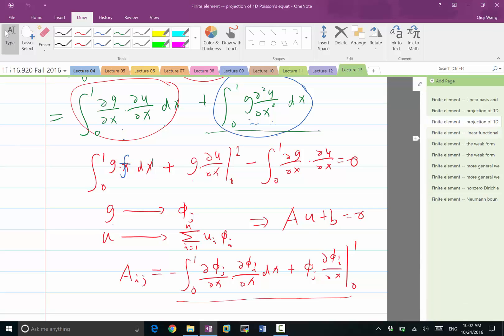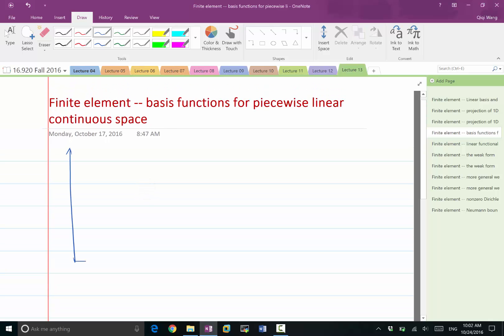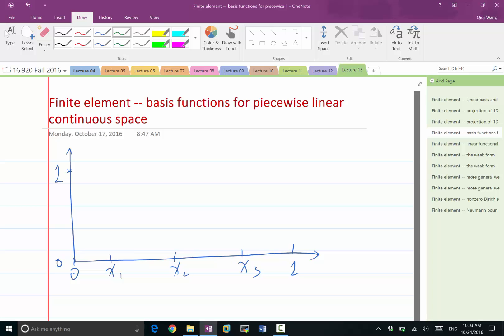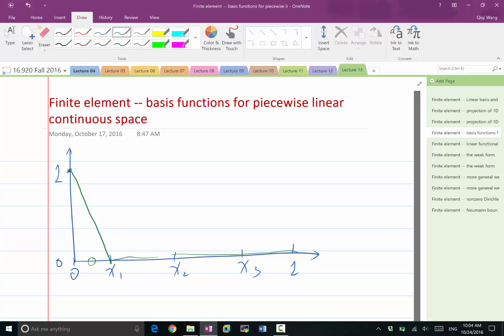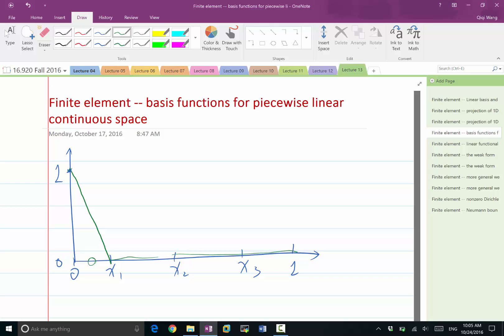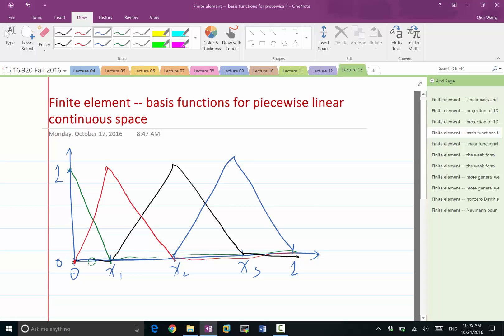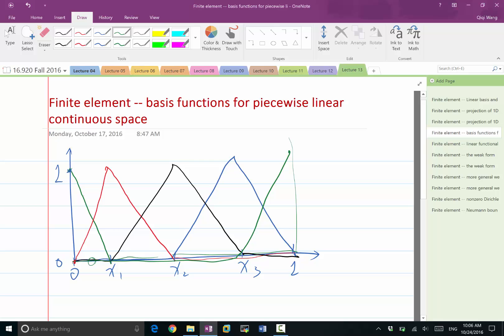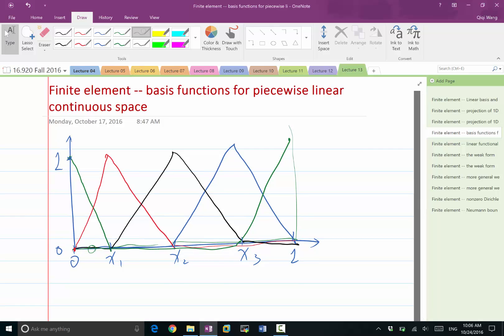Lecture 13 Part 4: Piecewise linear function as basis